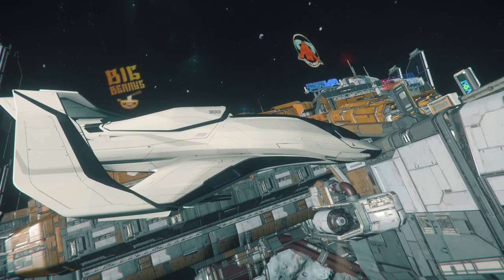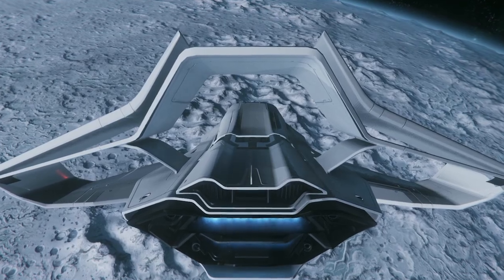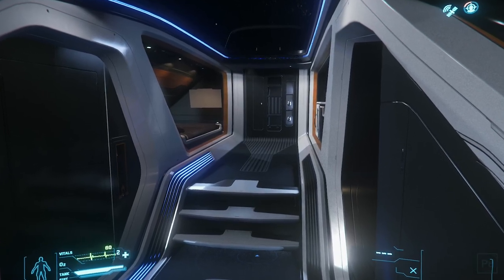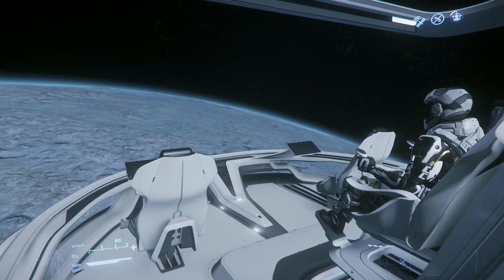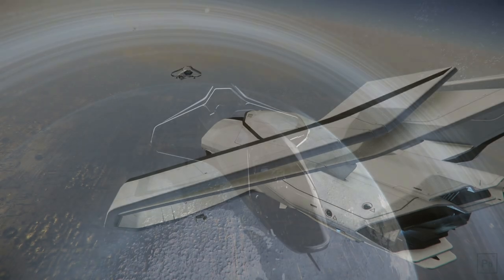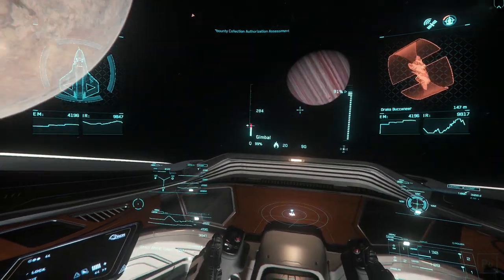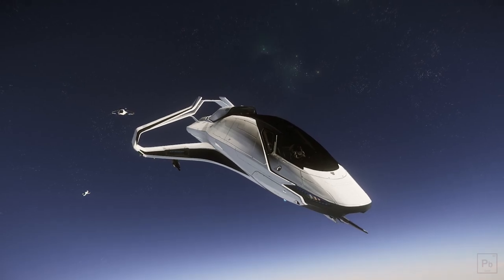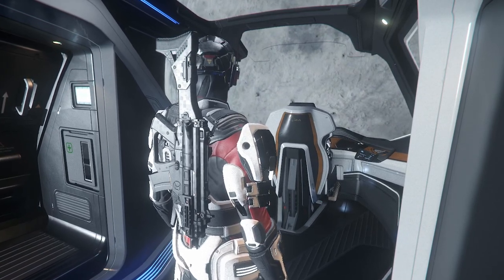Star Citizen - Origin Jumpworks 300i Review (3.5)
Jump into the newly refurbished 300i from Origin Jumpworks in the newly released 3.5 patch. What was once an ugly duckling that lacked connection to the brand - is now one of the most stunning luxury ships in the Verse: and quite possibly the best ship to start out in. Enjoy stunning visuals as well in some other places that have seen a face lift in 3.5.

Special thanks to the Dark Peek Crew for their help filming, and the subscribers who make this all possible!